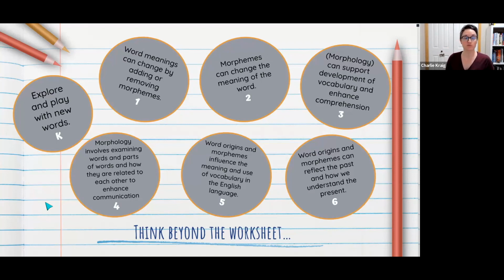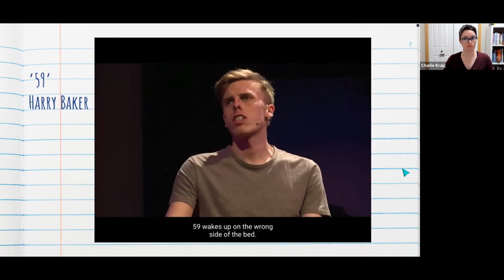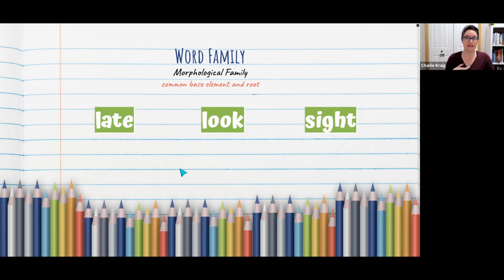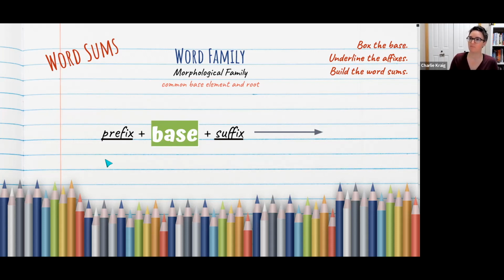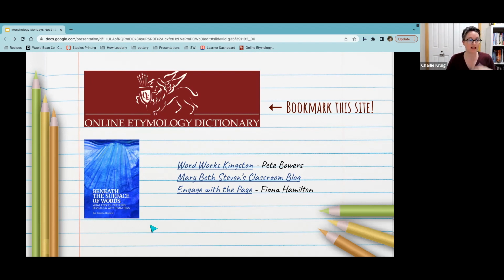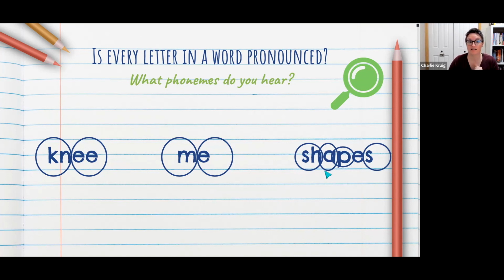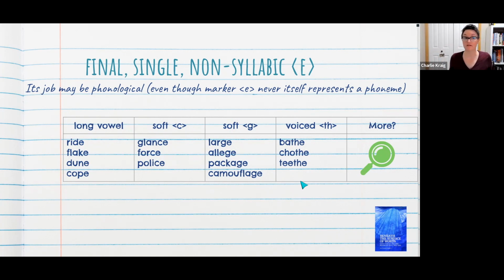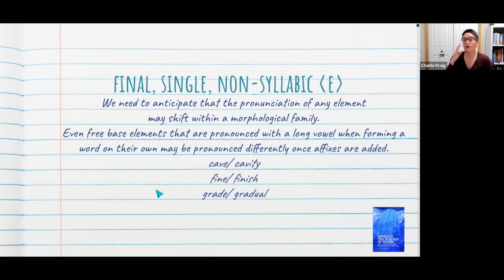Exploring Word Families and Final 'e'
From our second session of our Morphology Monday series (November 2022), this video further explores word families and shows that 'final e' does a lot more than making long vowel sounds.

Shout out to Dr. Pete Bowers (WordWorks Kingston), Fiona Hamilton and Sue Hegland (Book: Beneath the Surface of Words) for their ideas and teachings that informed the development of this session.

For more information or support with this topic, contact your local consortia office